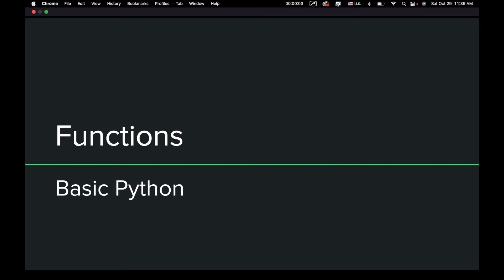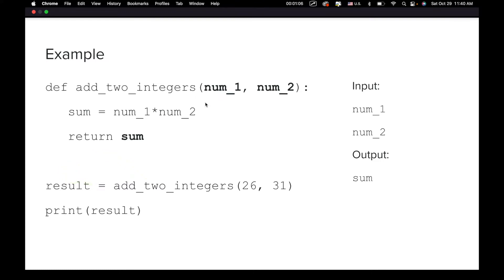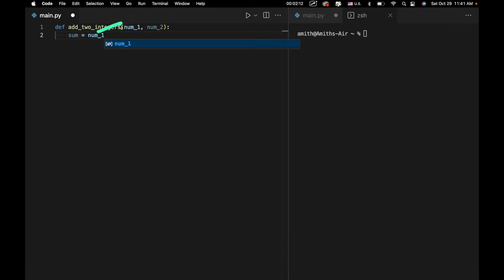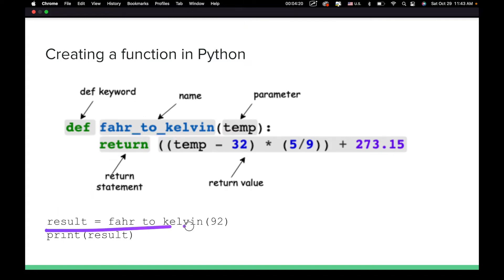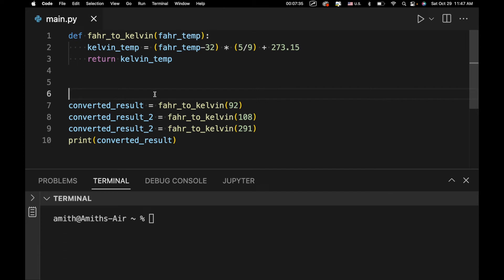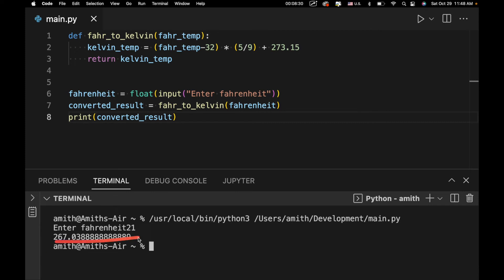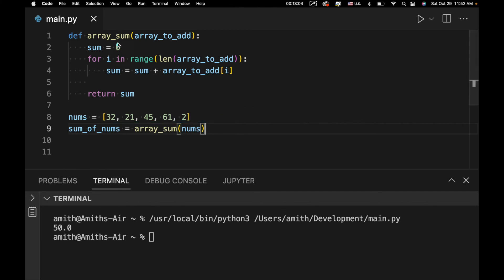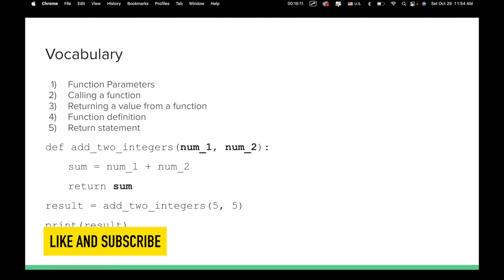Basic Python #8 - Functions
00:00 - What is a function?
00:50 - Example 1
03:52 - Example 2
06:23 - Why do we use functions?
08:40 - Exercise 1
10:45 - Exercise 2
14:17 - Terminology (how to talk about functions)
15:07 - Wrap Up